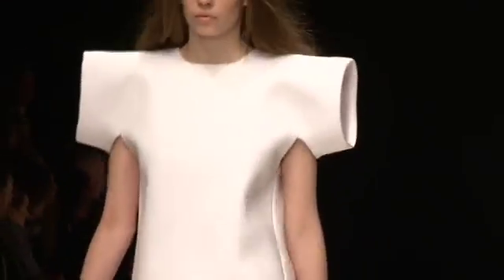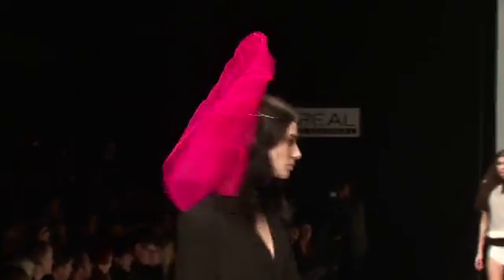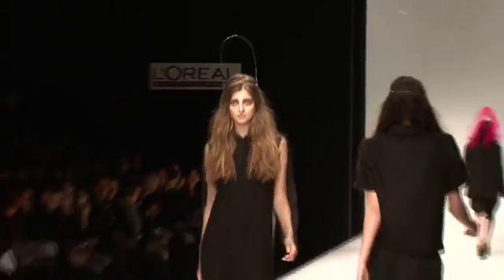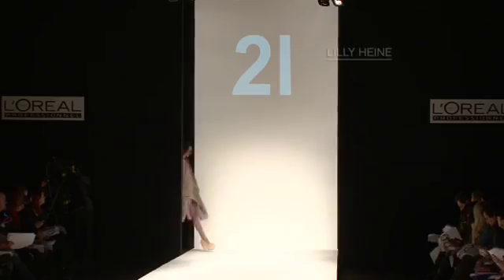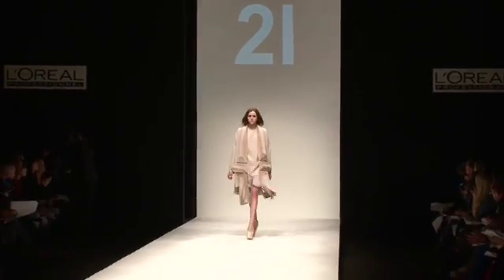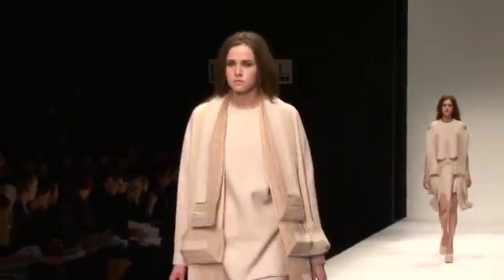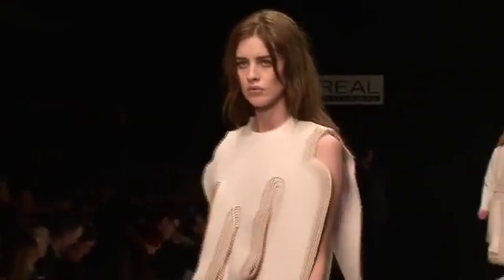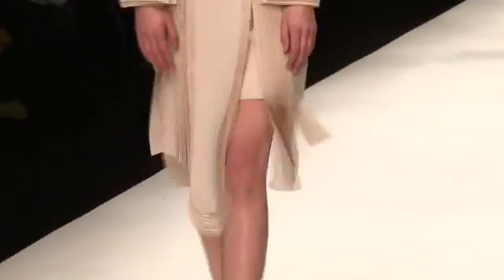Central Saint Martins AW10-11 - Videofashion Daily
Legendary art school Central St. Martin's MA program presented 22 collections of exceptional skill and outstanding creativity.